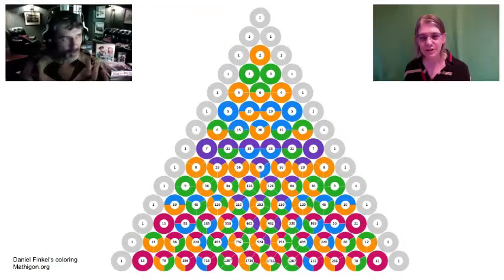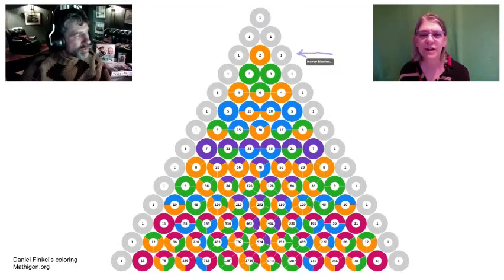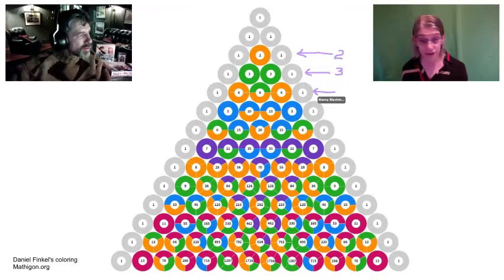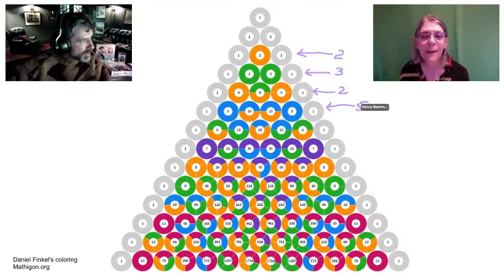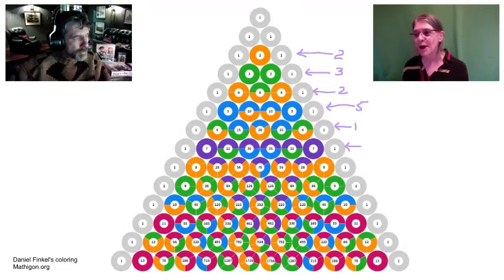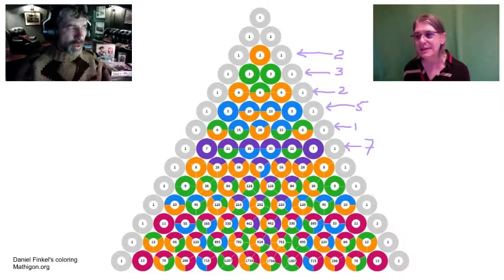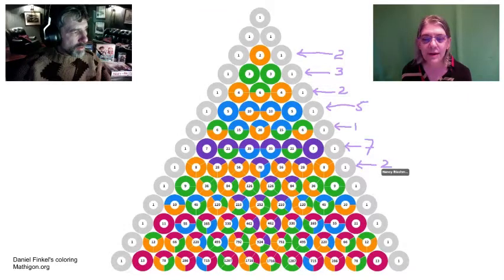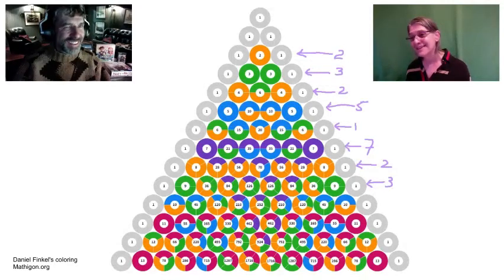An Interview with Nancy Blachman ‐ Gord! Hamilton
Math Buffet is 24 hours of math puzzles, stories and art will entertain, mesmerize and tickle your fancies. If you’re fed up eating mathematics by yourself - this is your day! Come and celebrate - solving puzzles together - dancing like a happy fractal - cooking up coordinate cakes.

This clip features Nancy Blachman. Blachman's love of mathematics and puzzles goes back to high school when she realized that it was more fun to learn by discovery than to be told how to solve problems. She has degrees in mathematics, computer science, and operations research. Nancy is an author and in 2007 founded the Julia Robinson Mathematics Festival